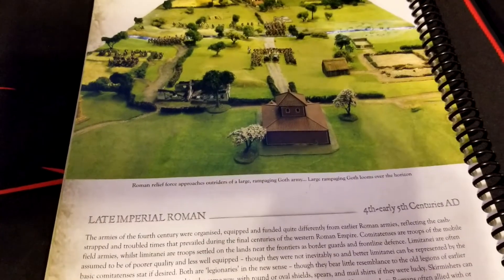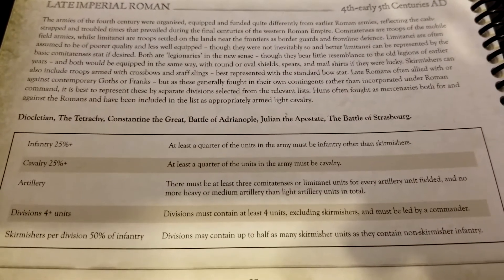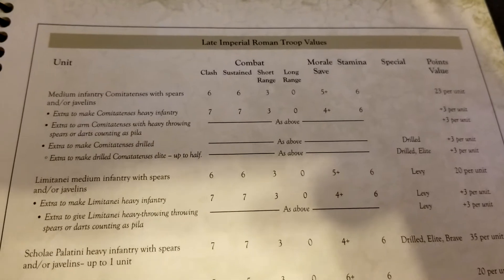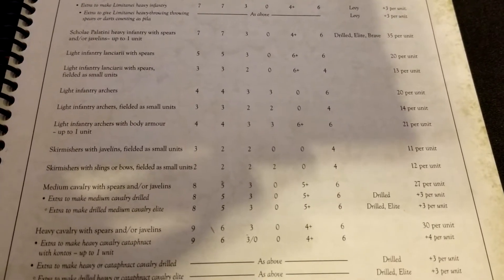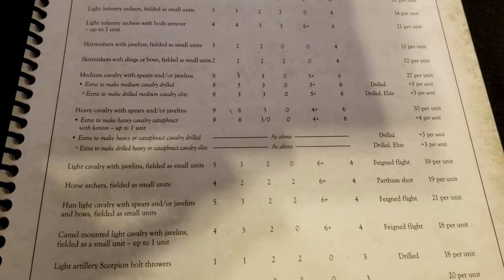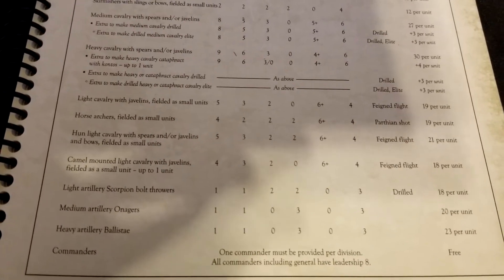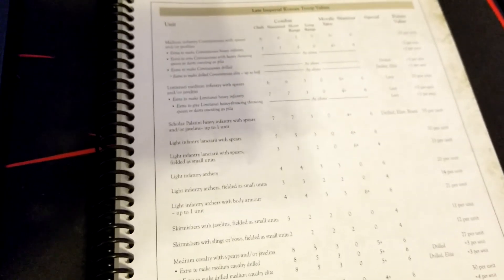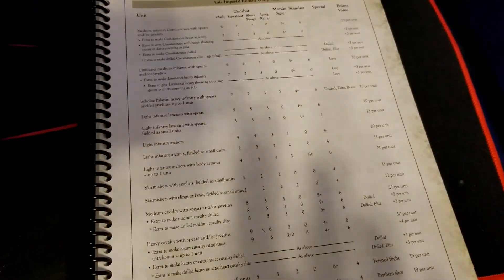Hail Caesar - Late Imperial Roman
We take a look at the Late Imperial Romans and see if they're still a force to be reckoned with!